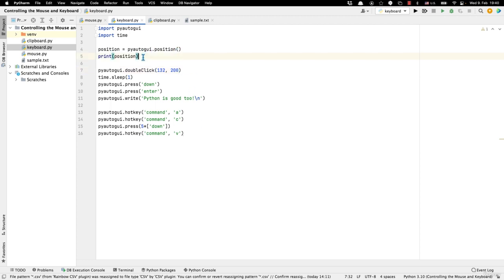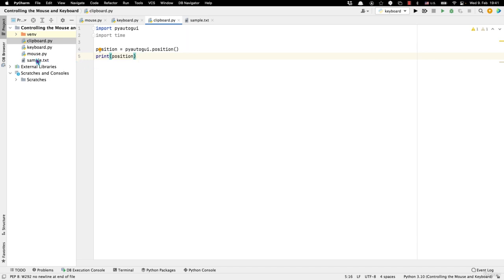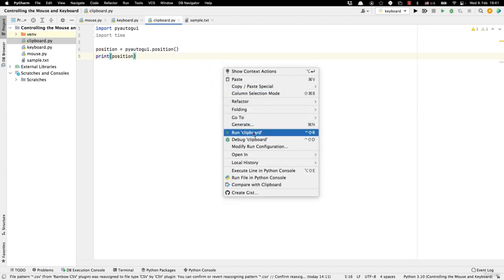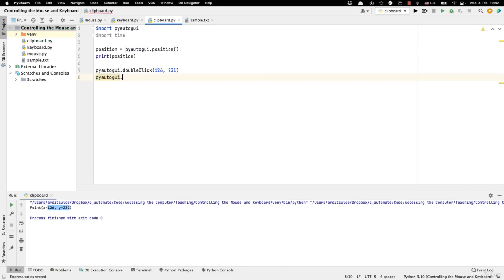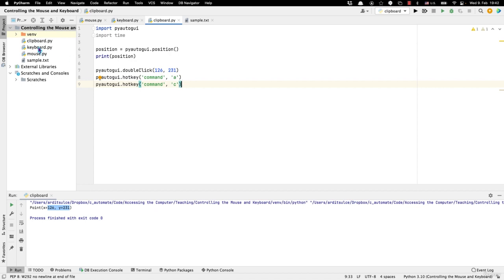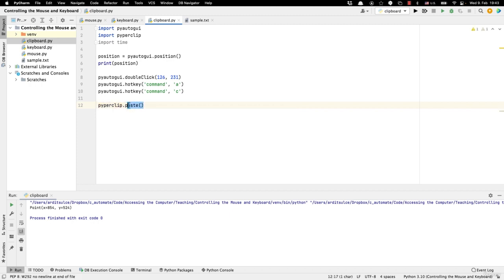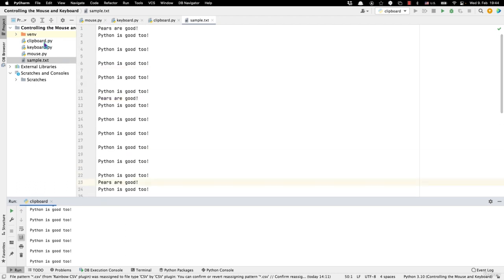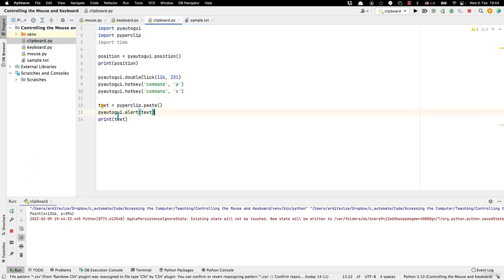Accessing the Clipboard Text | Automate Everything with Python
Python 3.